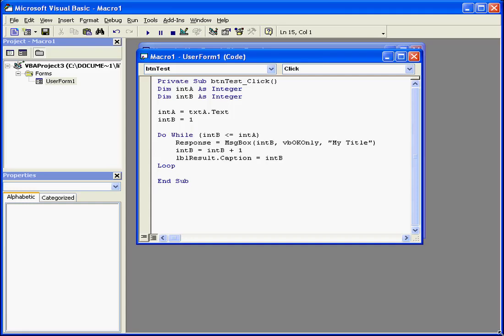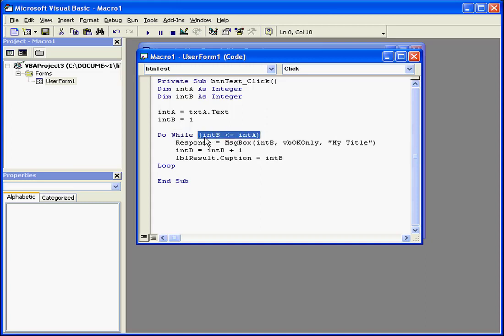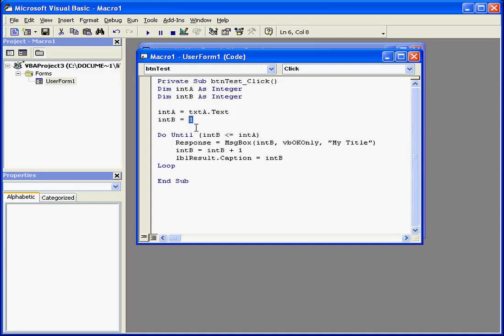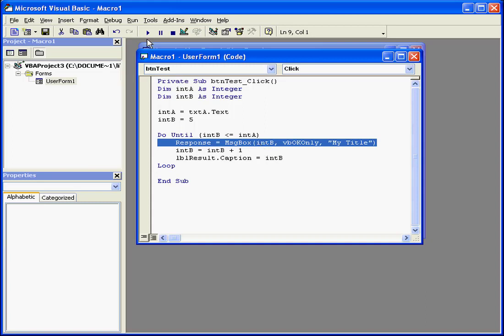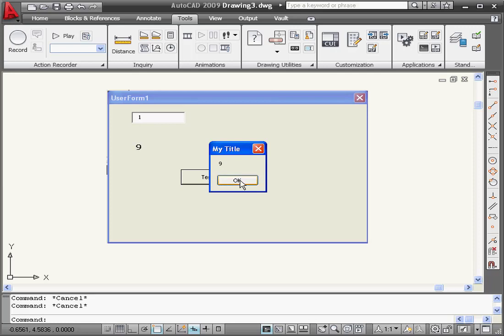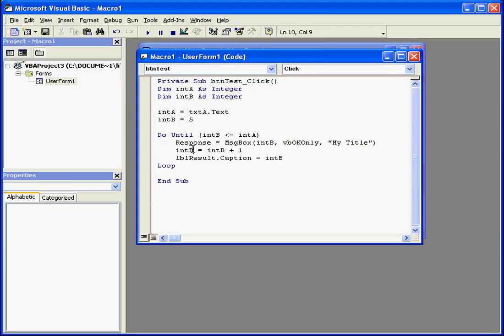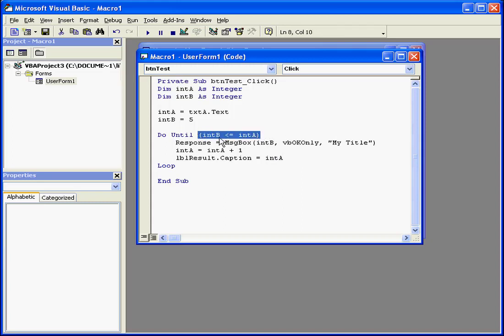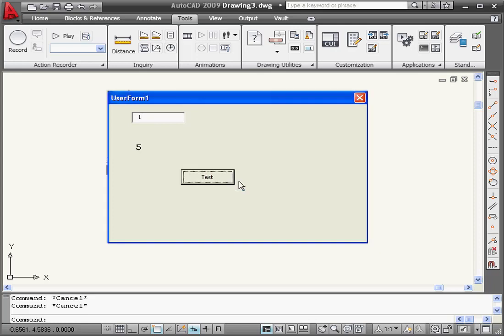AutoCad VBA 28 ( Do Until Loop )